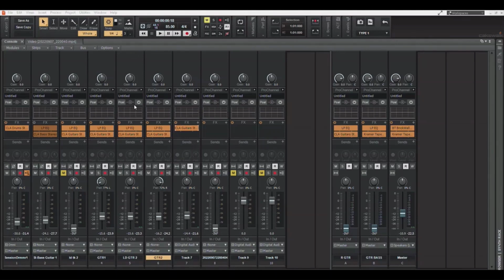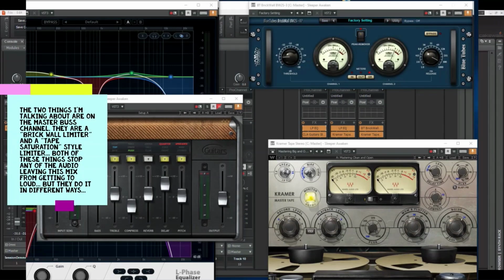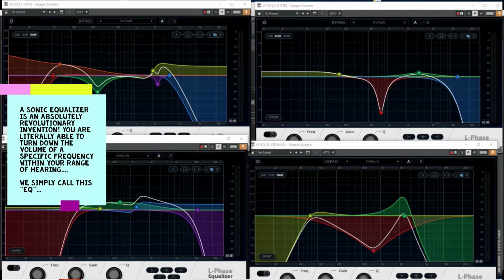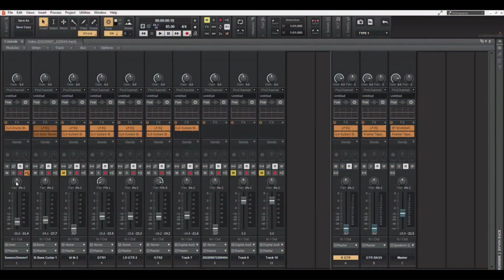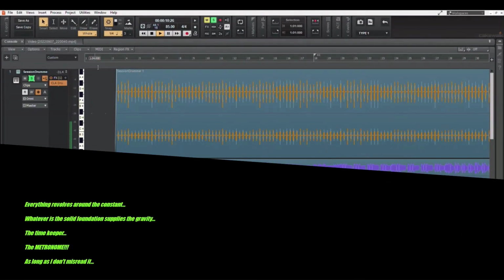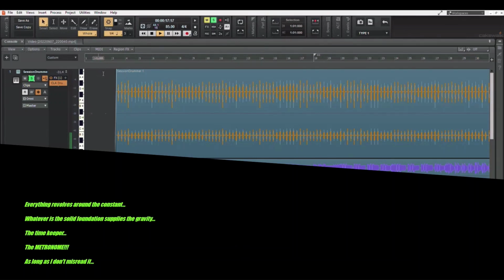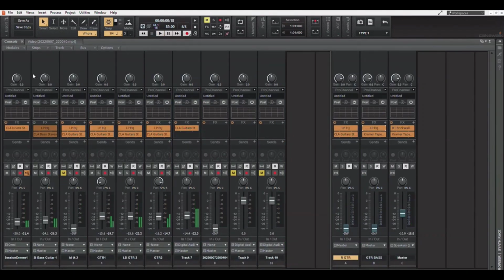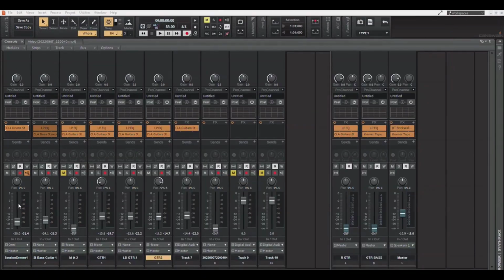The plug-ins I love...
A melody that has haunted me becomes inspiration for a video on the plug-ins I love and why I use them!